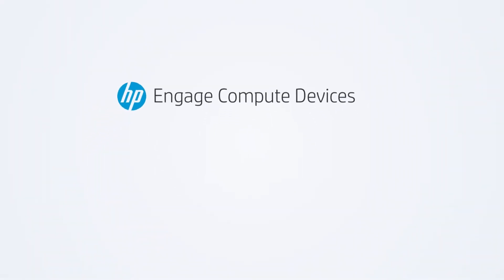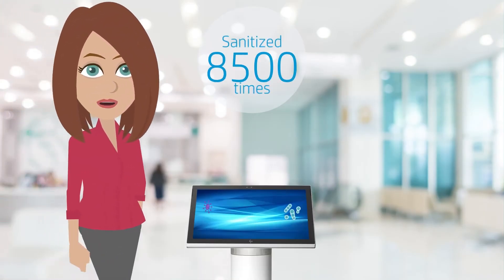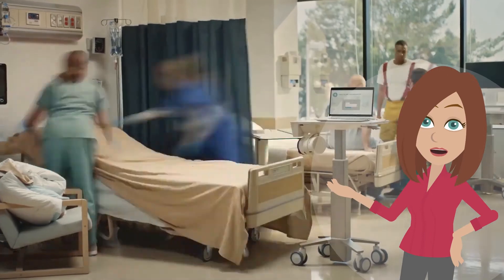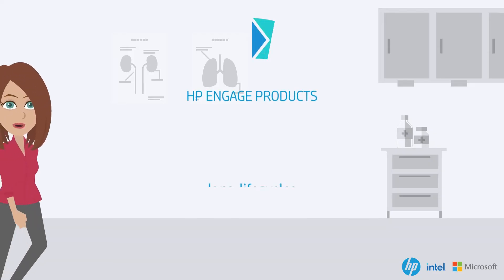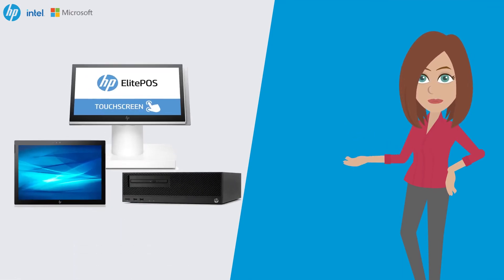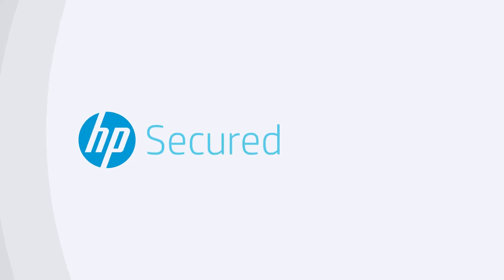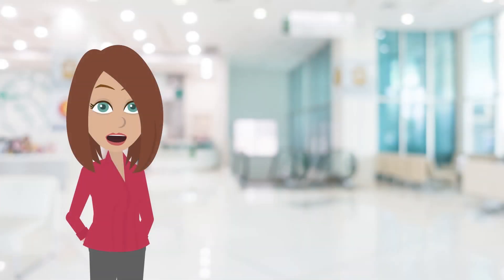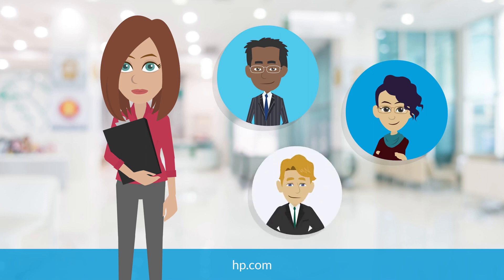Safer, Smarter, Secured